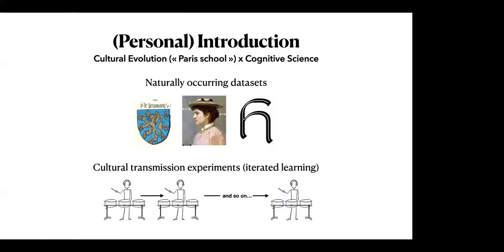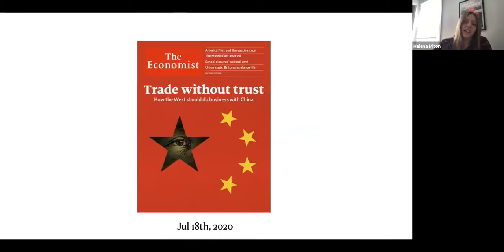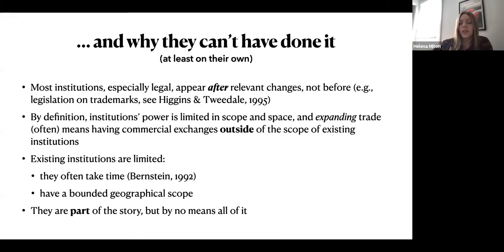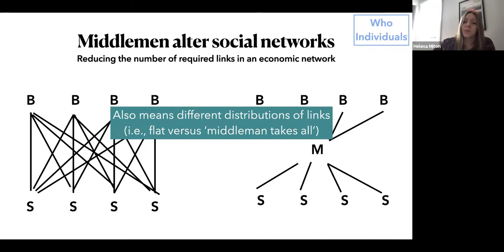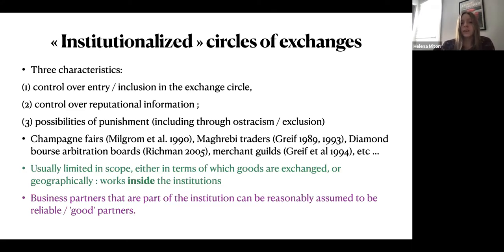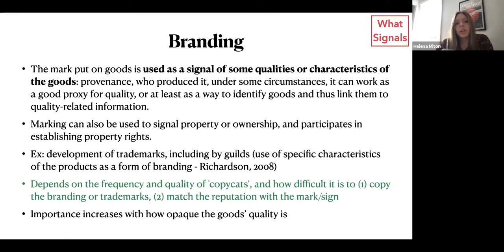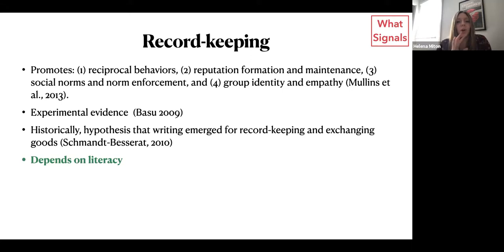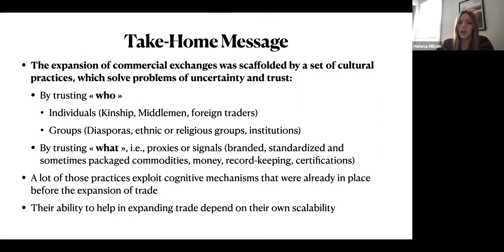On the Cultural Scaffolding of Trade's Expansion - Helena Miton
ASU Evolution of Social Complexity Colloquium welcomes Dr. Helena Miton, Santa Fe Institute